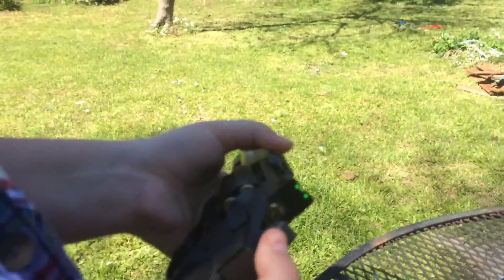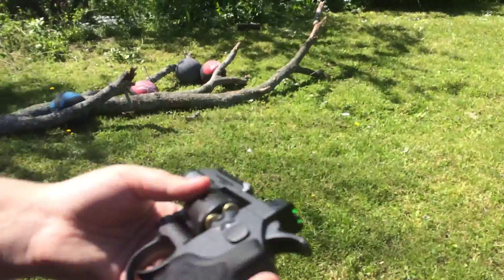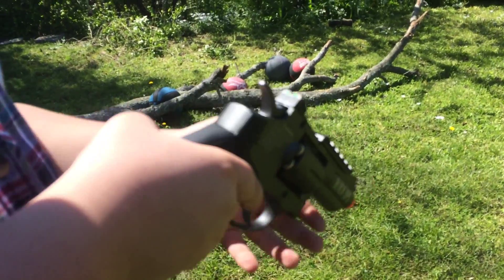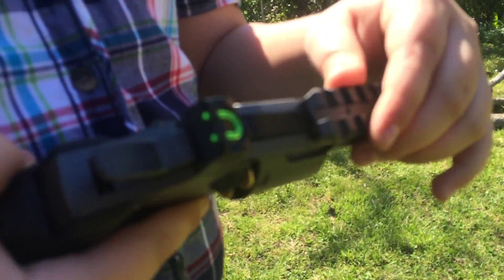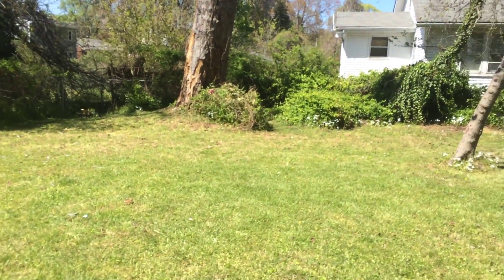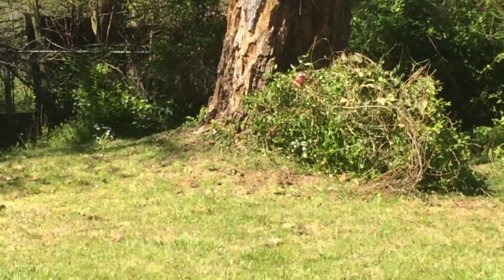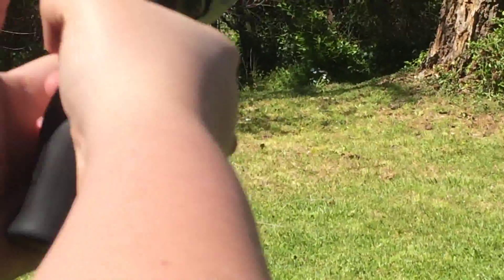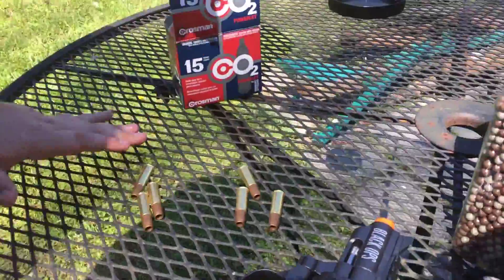Black ops exterminator official review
I'm going to do a airsoft collection video later